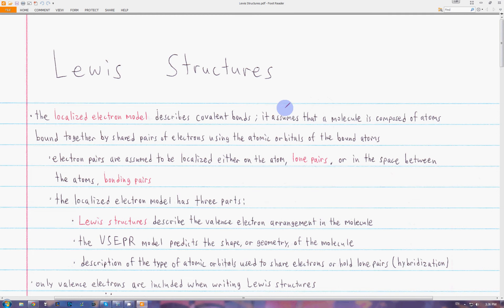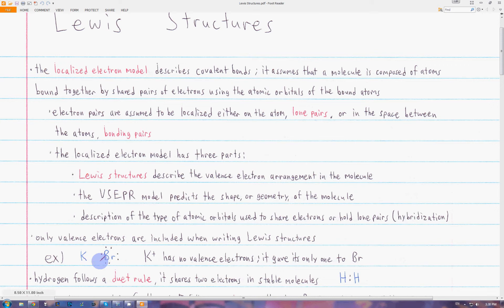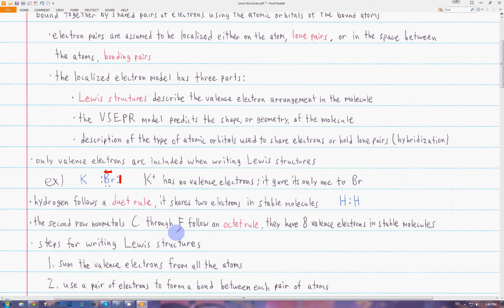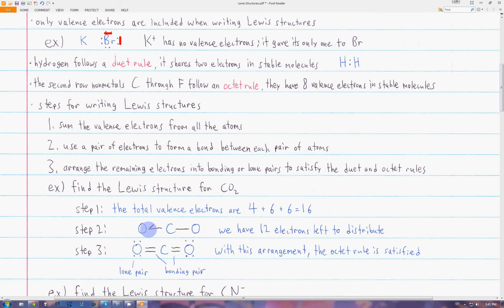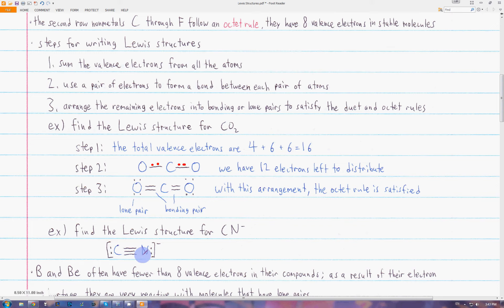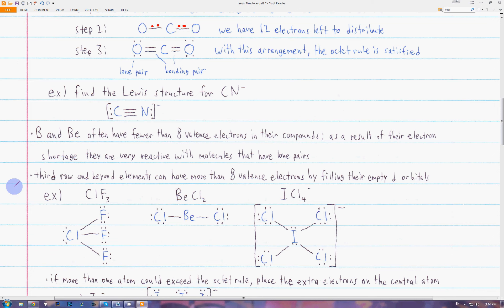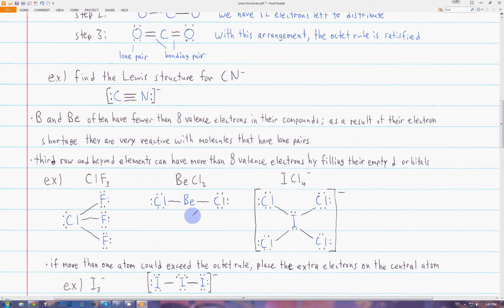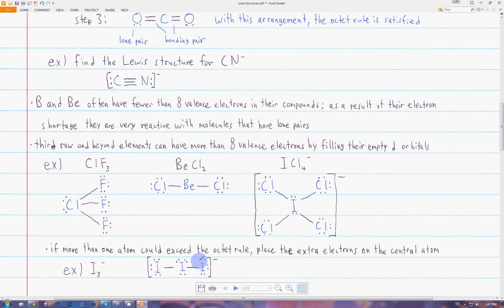[Chemistry] Bonding: Lewis Structures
In this video I introduce the Localized Electron Model and go over Lewis Structures.